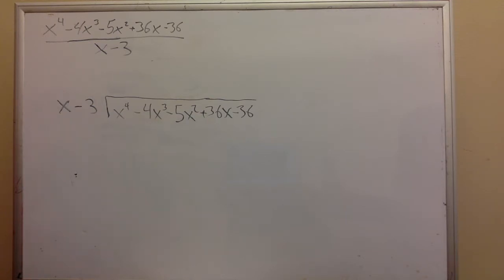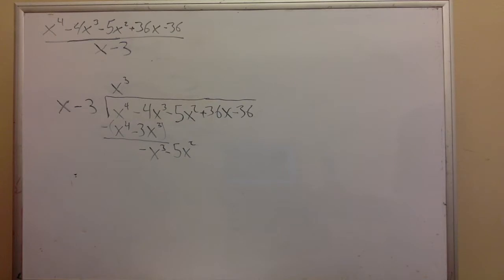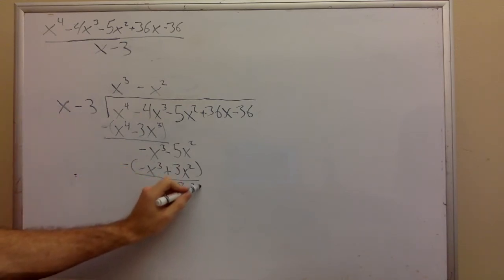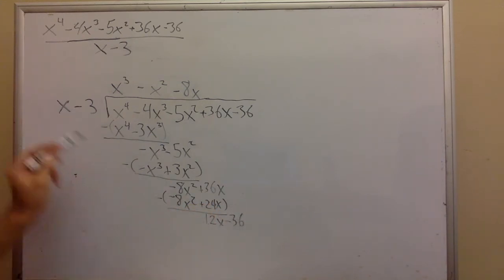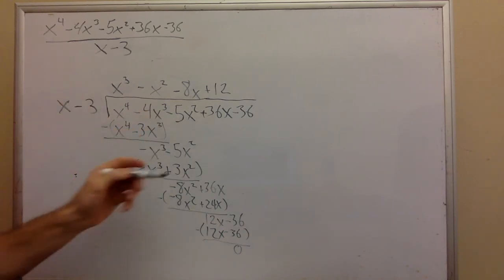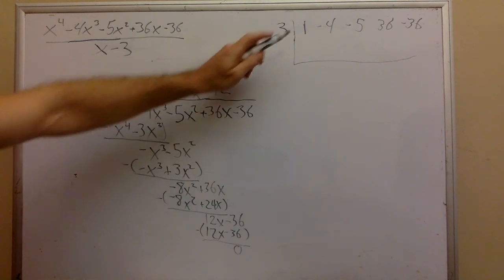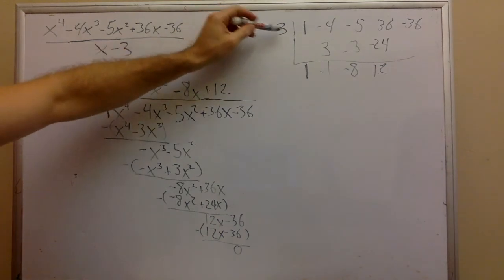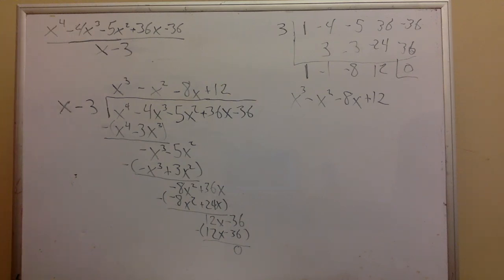Polynomial Division Practice 2